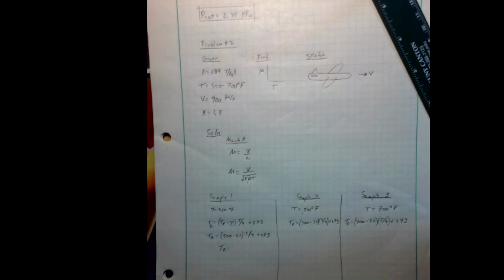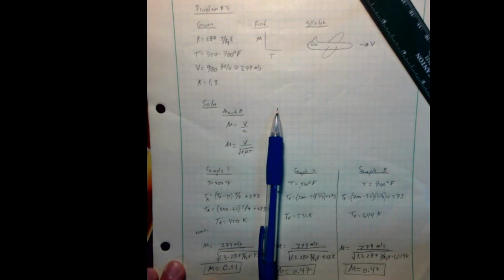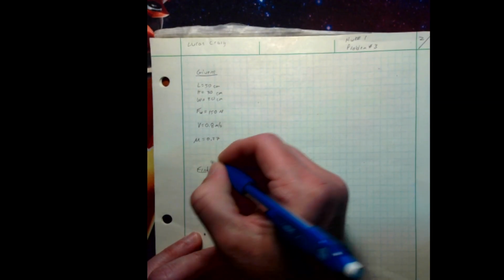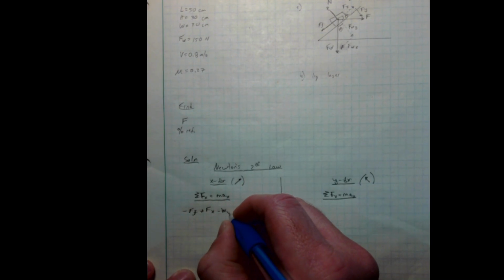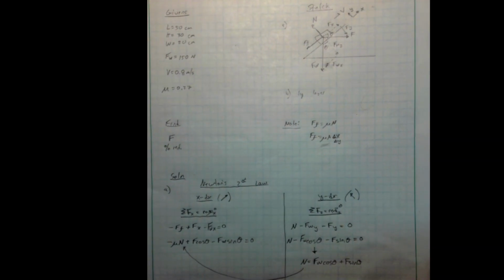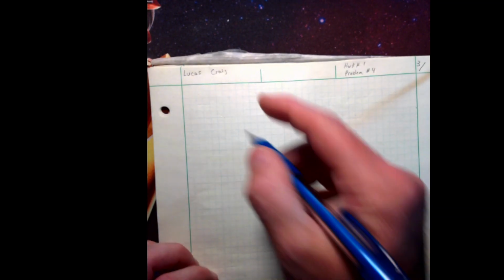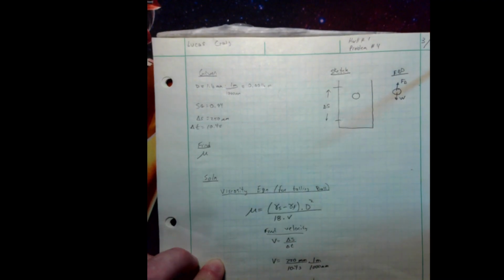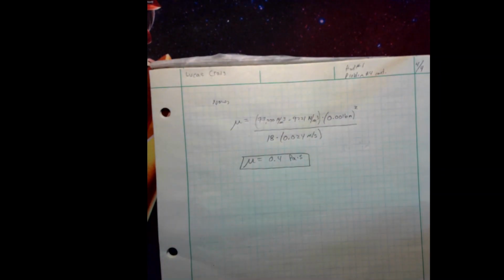Hwk 1 In Eng Format - this is what you need to do for hwk credit! PLEASE WATCH IT FULLY!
This is what I expect you to hand in for hwk quality in engineering format.  You can't hand in equations with numbers only, you need bare min: Given, Find, Sketch, and Solution (with headings and main equations before plugging numbers)